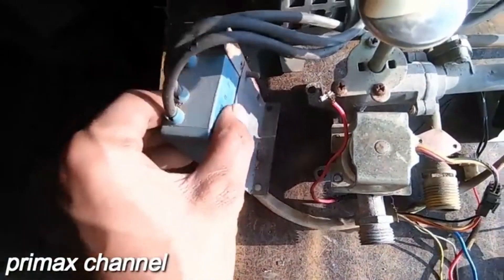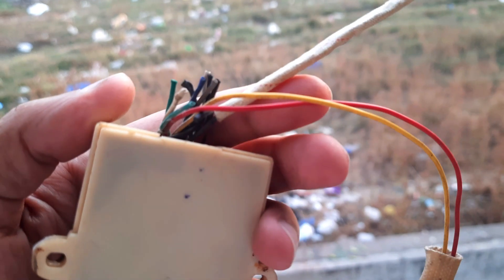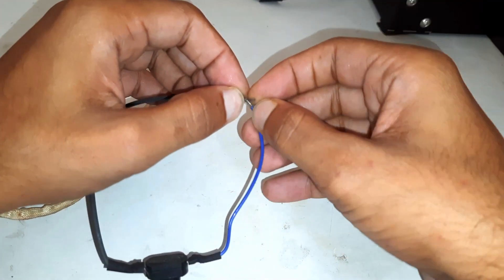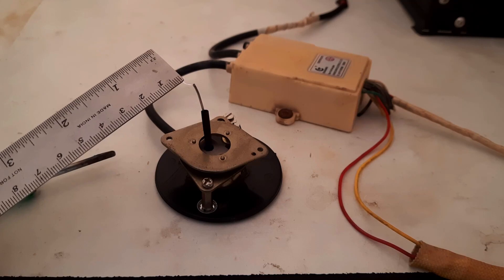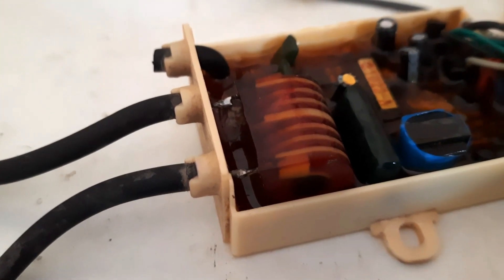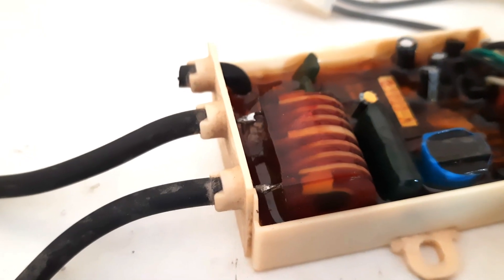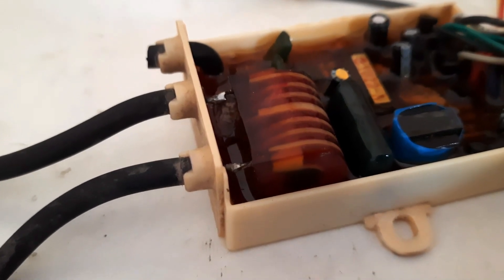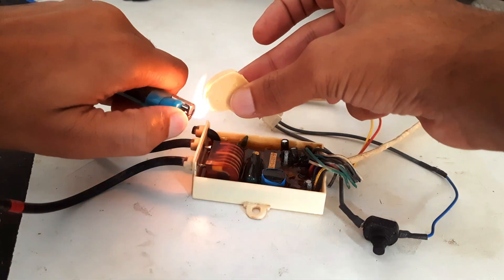How to Repair Ignition Box | Gas Geyser repair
Fix your geyser ignition problem easily
*** GEAR I Used to make Videos ***